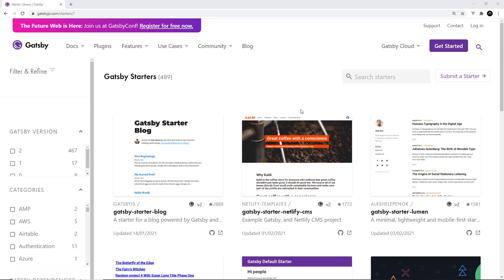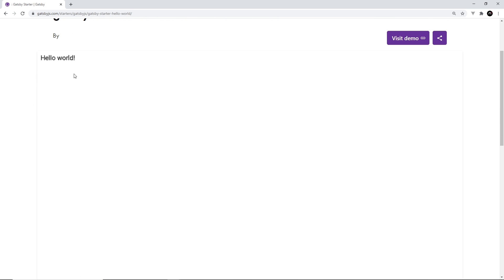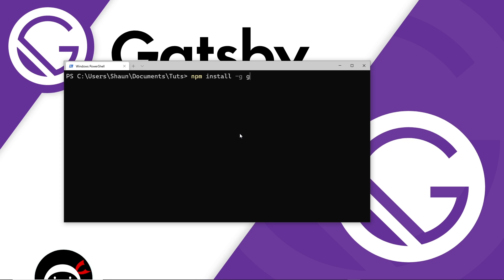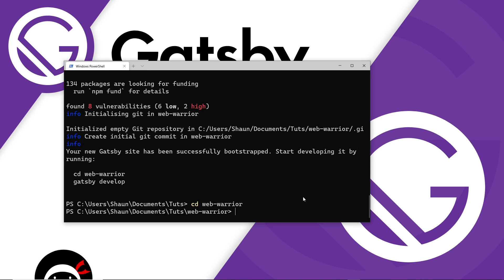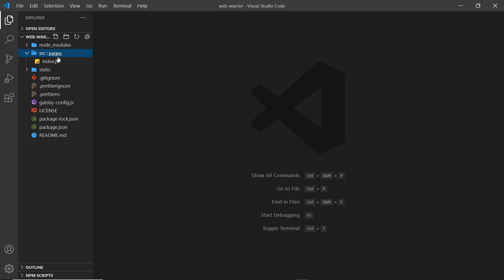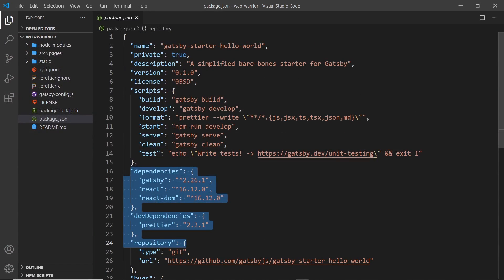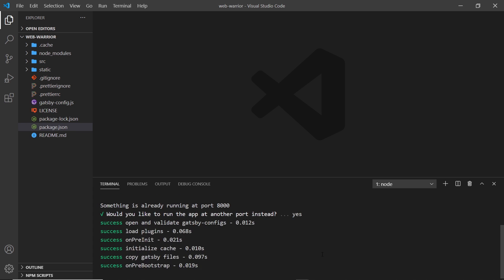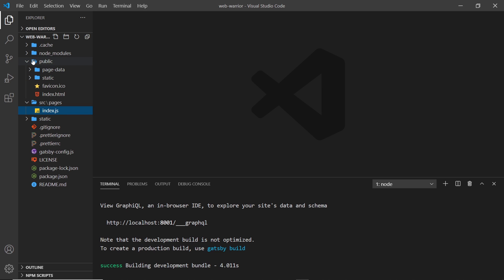Gatsby Tutorial #2 - Starter Sites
In this Gatsby tutorial we'll take a look at Gatsby starter sites & choose a bare-bones "hello world" starter to create a new project.